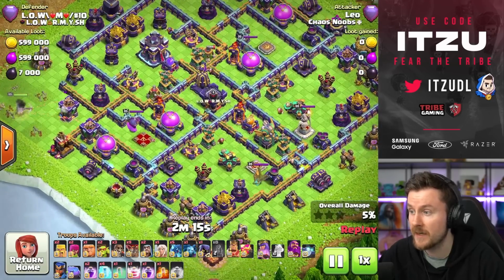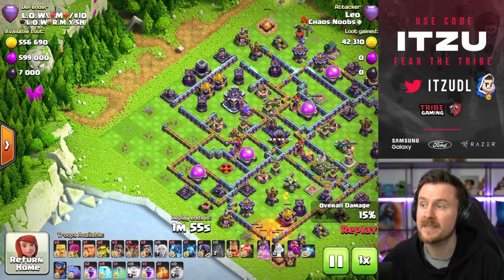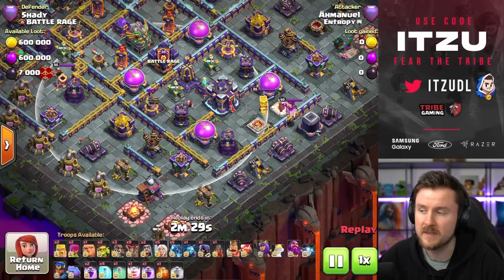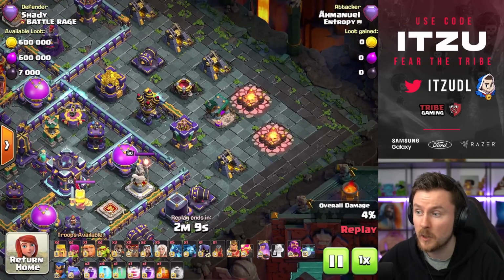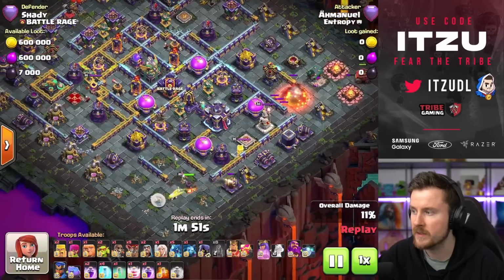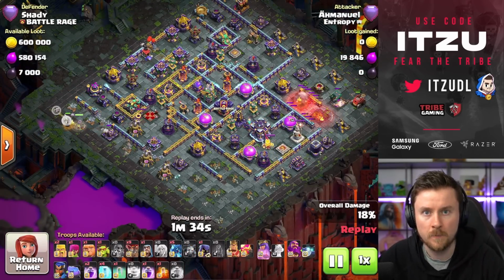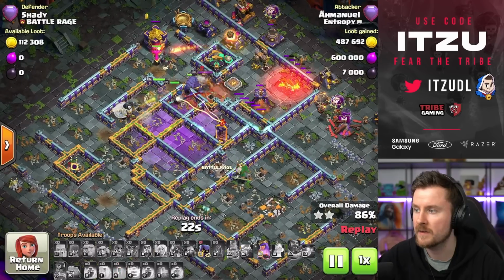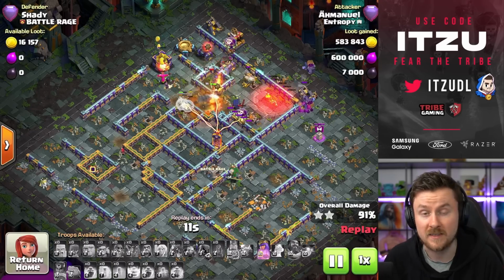TOP STRATEGY to COUNTER CURRENT BASES | QC Recall Edragons (Clash of Clans)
CC: rage, poison, 2 yetis, rocketloon, loon, barb